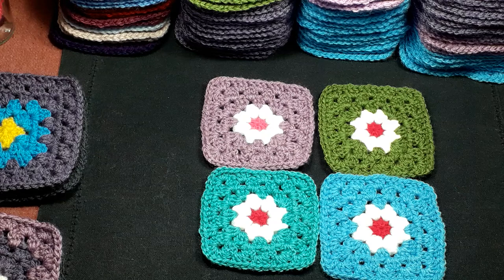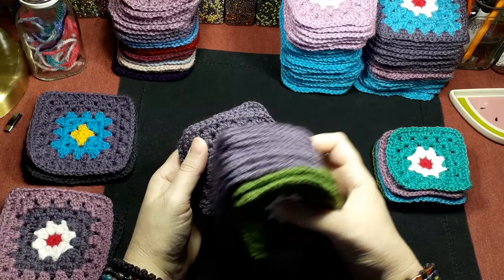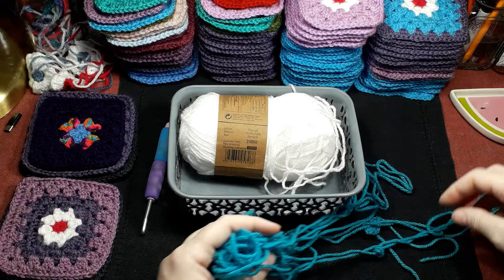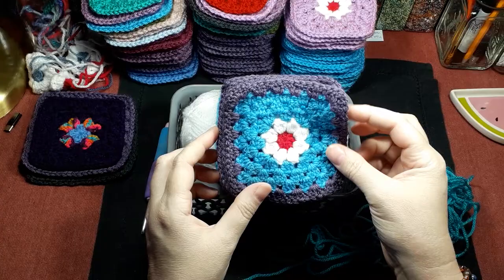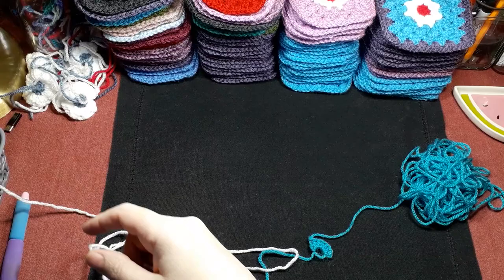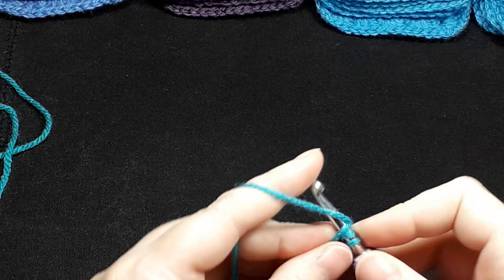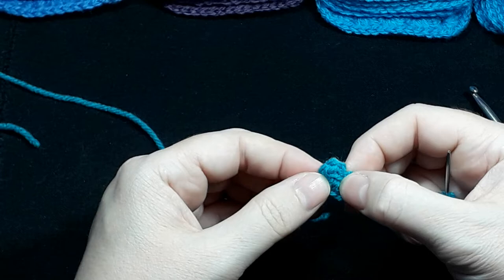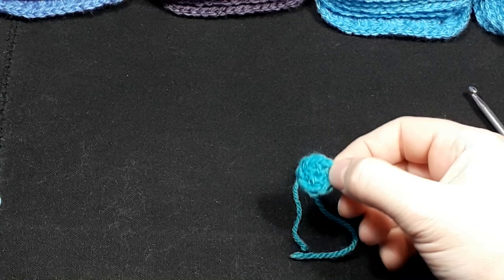Daisy centre GRANNY square - part 1 of 4. the center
This square is a 4 part video series.
part 1 is the center.
part 2 is the petals.
part 3 is the granny square section.
part 4 is the sewing of the tails.

I used a 4mm crochet hook.
The yarns are double knit (DK) of varying thicknesses.
The white has a glittering thread in it.

I used a sharp pointed darning needle called a "chenille " needle.
A packet of varying sizes can be purchased online.
size 24,22,20,18 and so on.
The smaller the needle the higher the number.

They are super for sewing in the tails because the sharp point breaks the yarn being worked into. This makes the tail grip the main work so unravelling is hopefully impossible.

I turn the granny square after each row.
This prevents the square from warping. A tendency of my squares.
I also like the look.
It is a COMPACT square. This means there is only ONE place I make a chain: One chain in each corner.
There are no chains on the sides.

I do chain up one when I start a row, but that is not what I mean when I say it is a COMPACT square.

I use a Double crochet,  US terms, for the granny section.

enjoy and hopefully you will have hours of fun.
Woolly.